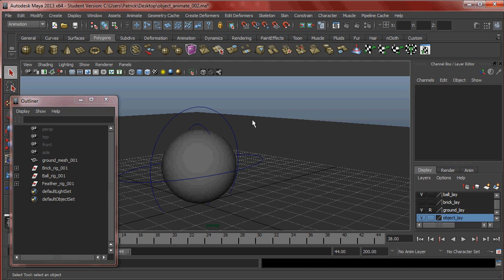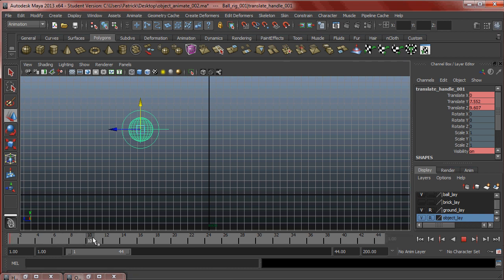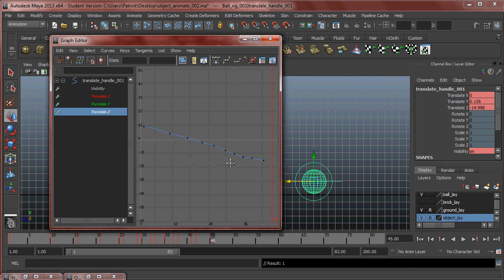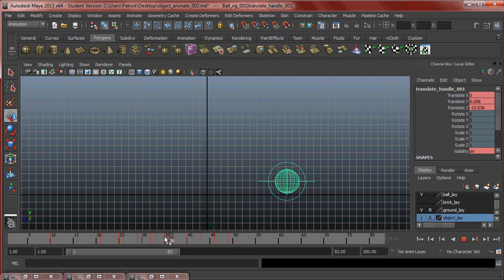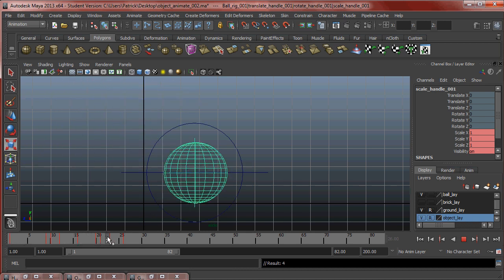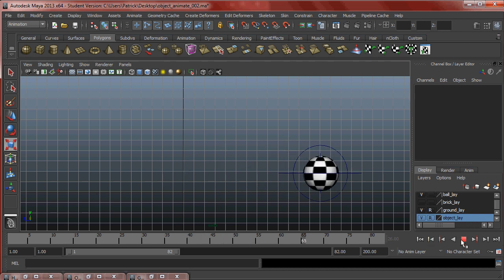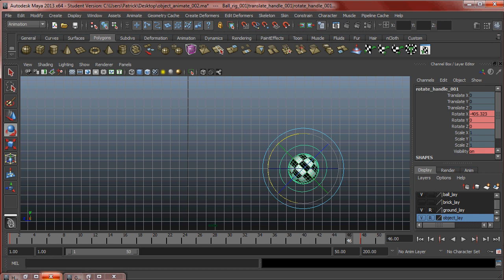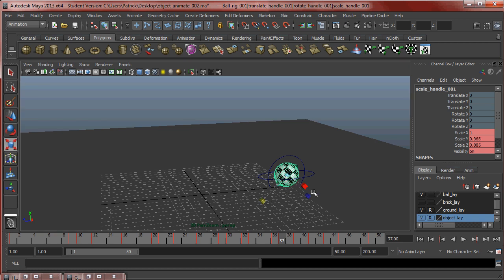SGD 162 Chapter 3 Part 3 Ball Animation